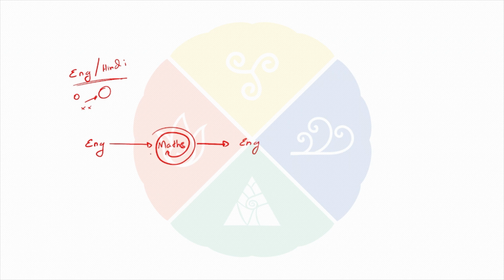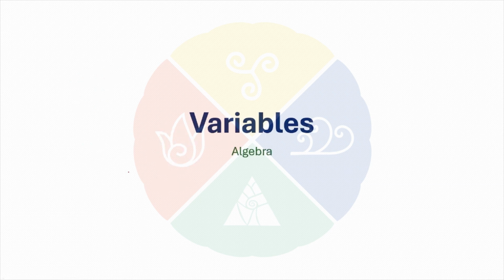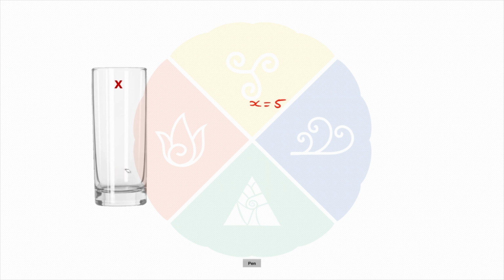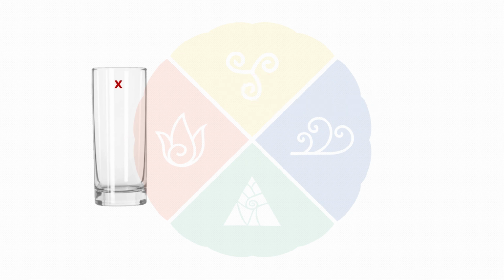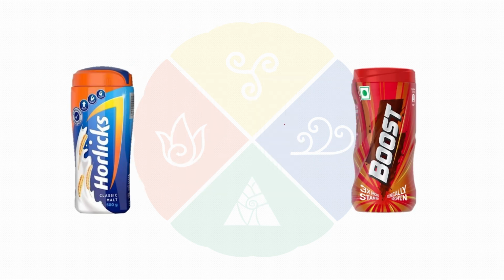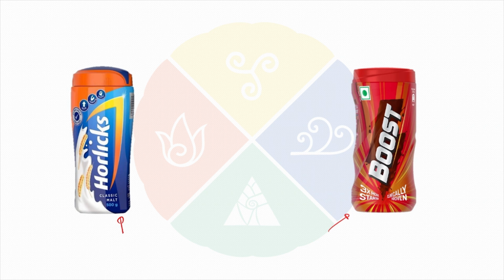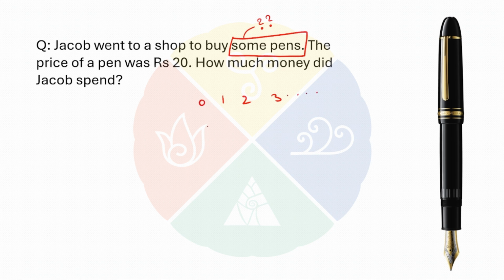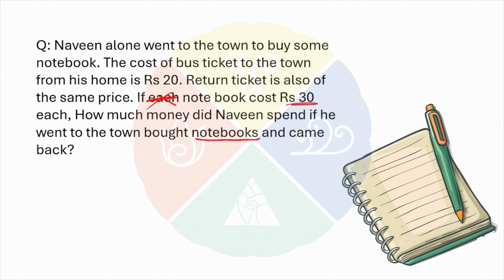Variables Basic Algebra 001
📚 Welcome to the Ultimate Guide to Basic Algebra! 🔍
Are you confused by variables, expressions, or equations? Struggling to understand linear or quadratic equations? Whether you're a beginner or brushing up your math skills for school, competitive exams, or personal growth — this series is for you!

🎥 This is the first episode of our complete Algebra journey, starting with the most fundamental concept — "What is a Variable?"
We’ll guide you step-by-step, using real-life examples, easy explanations, and smart tricks to make Algebra simple, fun, and meaningful.

📌 What you’ll learn in this series:

What are Variables and why they matter

How to form and understand Algebraic Expressions

The meaning and logic of Equations

An introduction to Quadratic Equations and how to crack them

✨ Each video is carefully designed to build your confidence and make math less scary.
Perfect for:
✅ School & college students
✅ UPSC CSAT & other competitive exams
✅ Anyone wanting to finally get algebra!

👉 First video drops today: "What is a Variable?" — Let’s begin our algebra adventure!